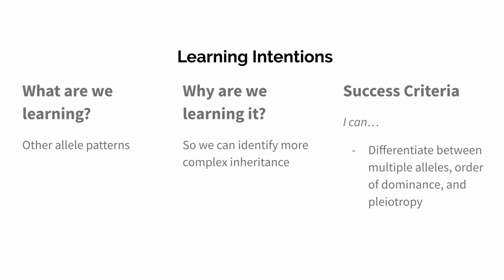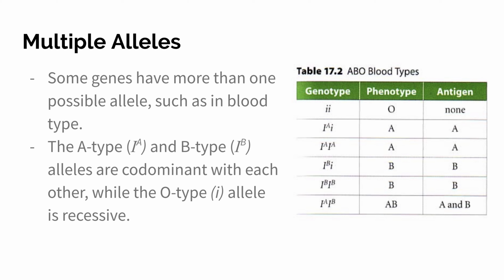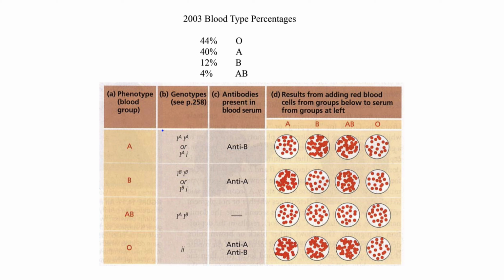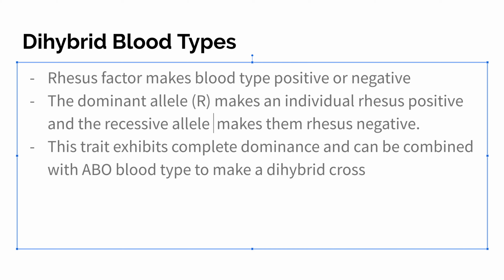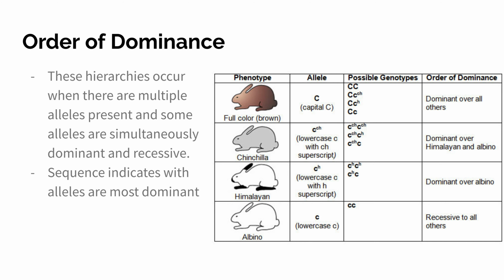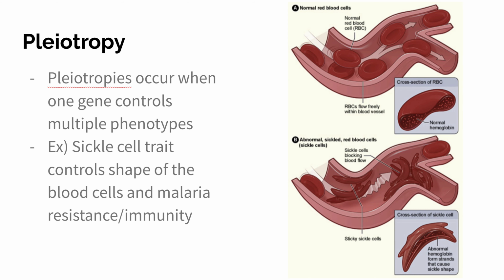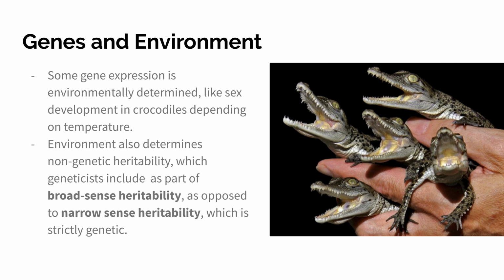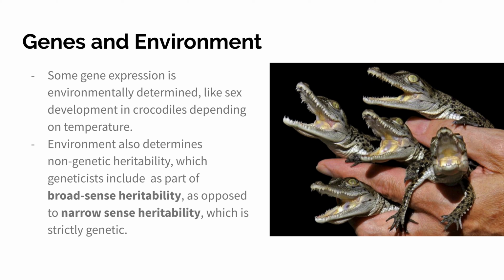Bio 30 6.3.2 Other Inheritance Patterns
How can multiple alleles, allele hierarchies, and pleiotropy change inheritance?